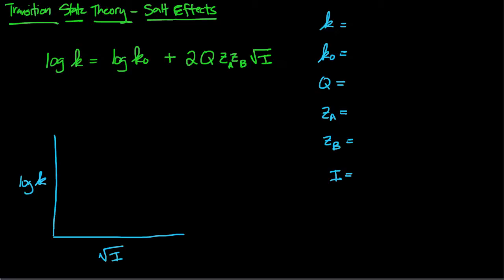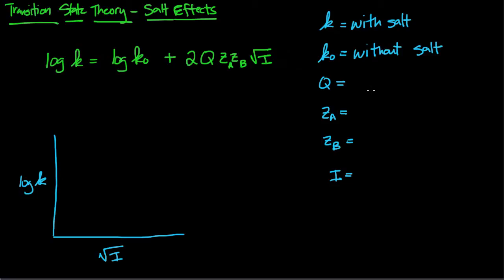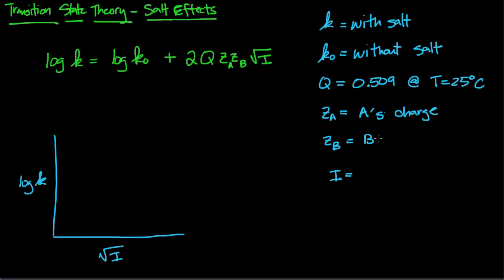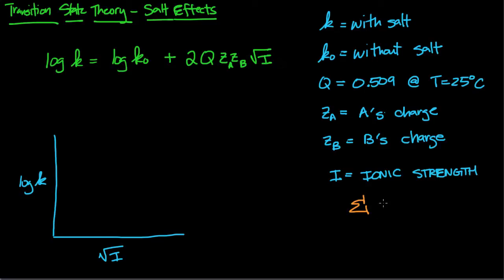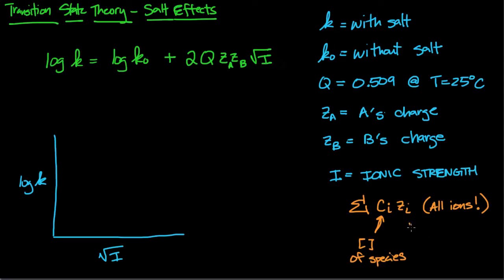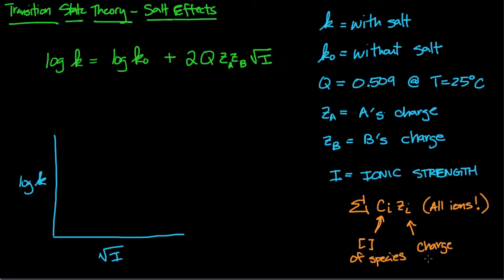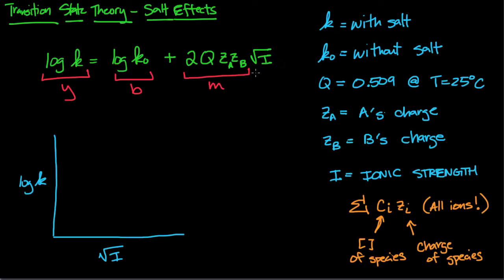Salt Effects part 2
Slight error in this video. When you calculate I (ionic strength), it should be 0.5 x sum[(z^2)(c)].